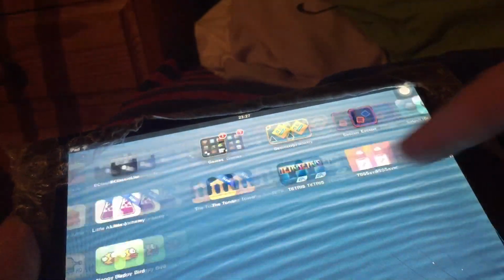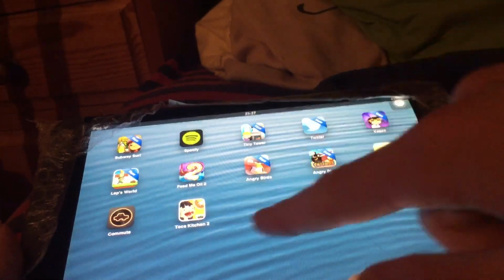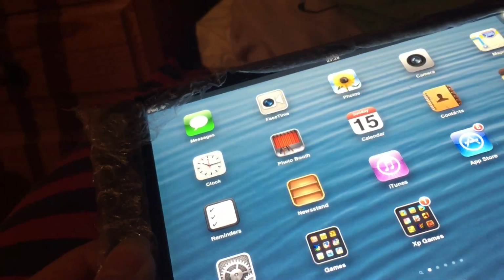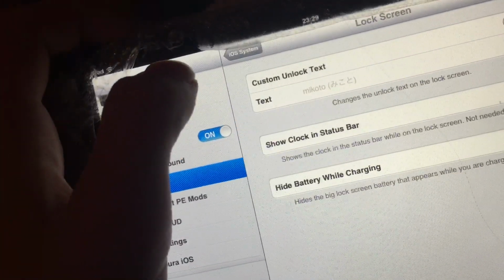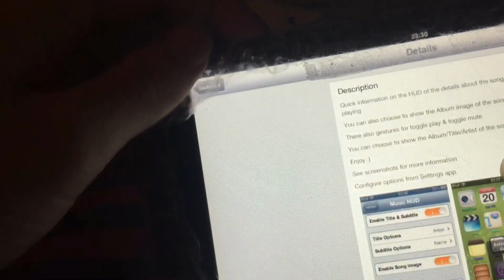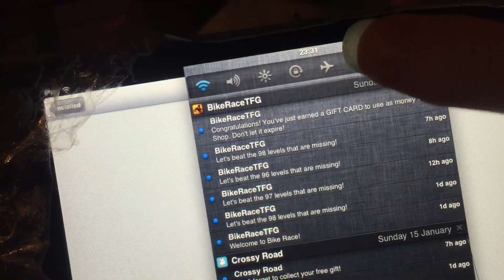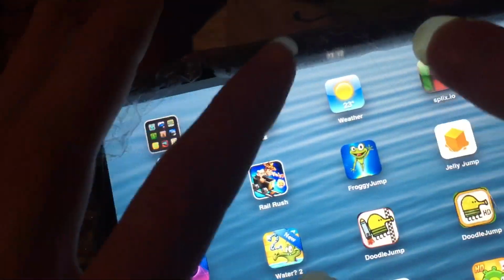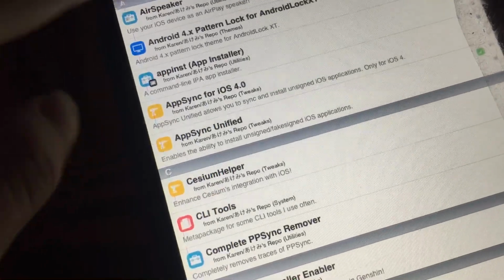The best tweaks for legacy iOS